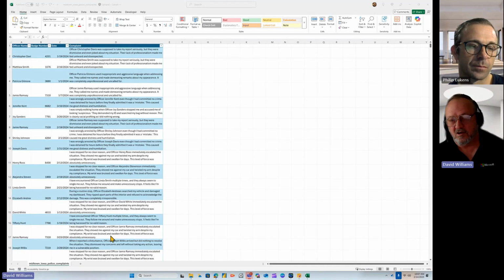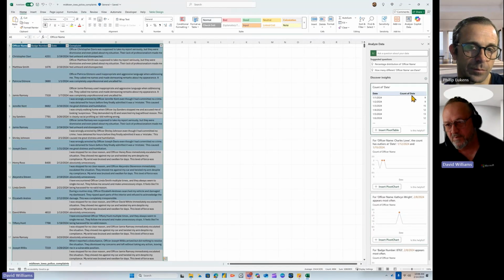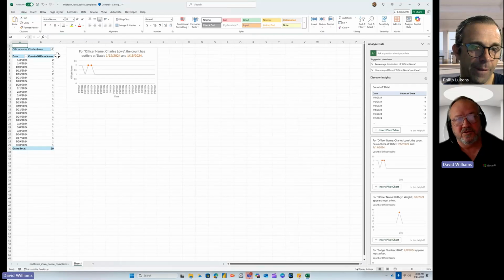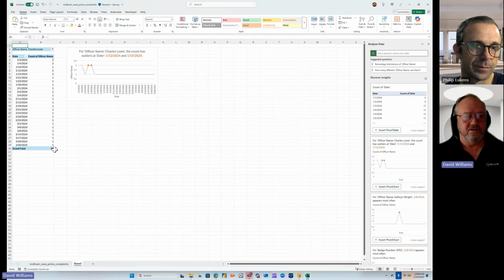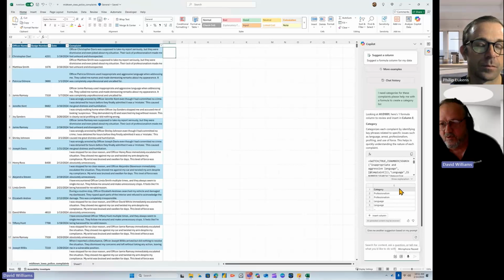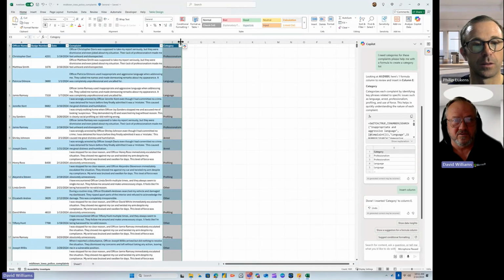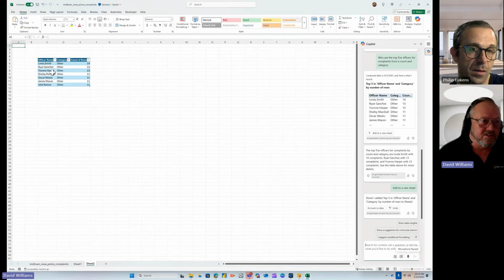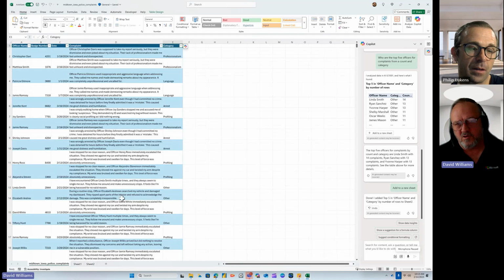Officer Complaint/Compliment Analysis in Excel with Copilot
Phil Lukens and David Williams explain analyzing Officer complaints in Excel with Copilot to discover trends and patterns. Using Copilot in Excel to analyze officer complaints imported as a JSON file can significantly streamline the process and provide valuable insights. Here’s how you can do it:

Import the JSON File: First, import the JSON file into Excel. You can do this by selecting the "Data" tab, then clicking on "Get Data" and choosing "From File"  "From JSON." Browse to your JSON file and import it.

Transform the Data: Once the data is imported, use Copilot to transform it into a usable format. You can ask Copilot to create a table with the necessary columns, such as "Officer Name," "Complaint Date," "Complaint Type," and "Resolution Status."

Clean and Prepare the Data: Use Copilot to clean and prepare the data for analysis. This might involve removing duplicates, handling missing values, and converting data types. For example, you can ask Copilot to convert date fields into a standard date format.

Analyze the Data: With the data cleaned and organized, you can now perform various analyses. Use Copilot to generate pivot tables, charts, and graphs to visualize trends and patterns in the complaints. For instance, you can create a pivot table to see the number of complaints by officer or by complaint type.

Generate Insights: Copilot can help you derive insights from the data. You can ask it to summarize the data, identify common themes, and highlight areas that need attention. For example, you might ask Copilot to summarize the most frequent complaint types and suggest potential actions to address them.

Automate Reporting: Finally, use Copilot to automate the reporting process. You can create templates for regular reports and set up automatic updates whenever new data is imported. This ensures that your analysis is always up-to-date and easily accessible.